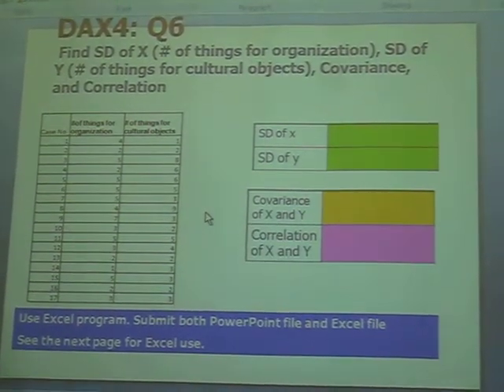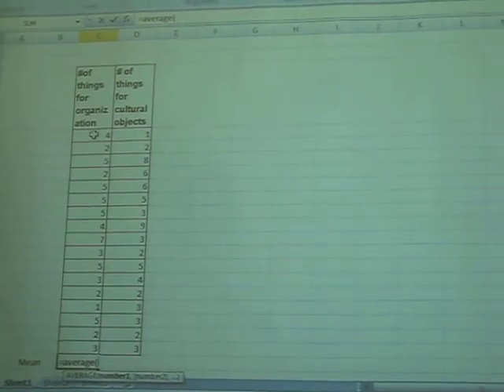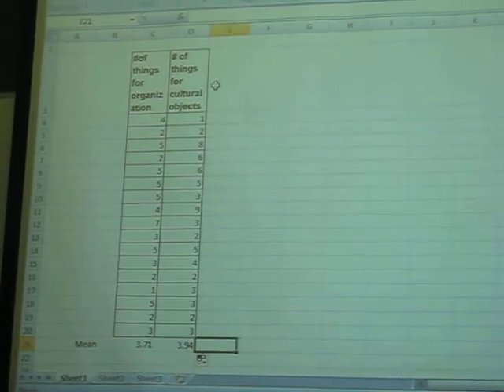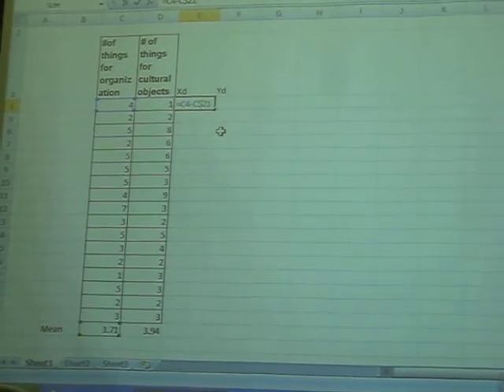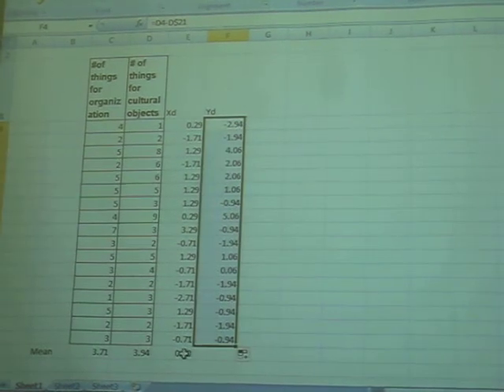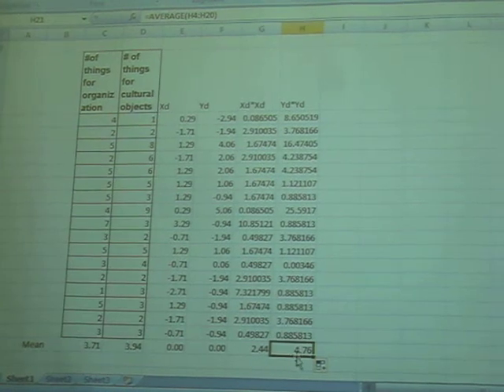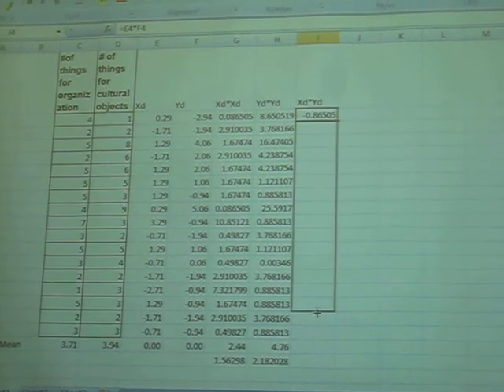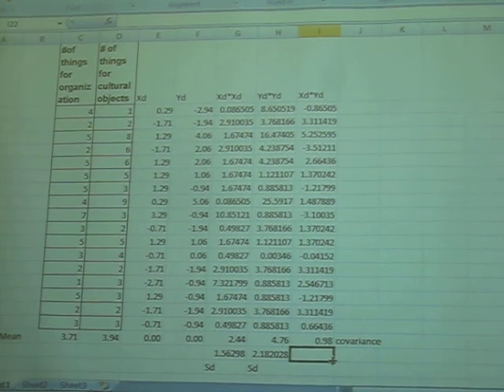COMM311 DAX4 Correlation Excel